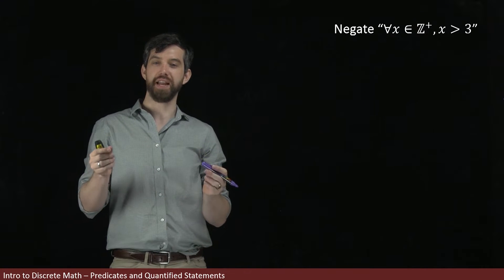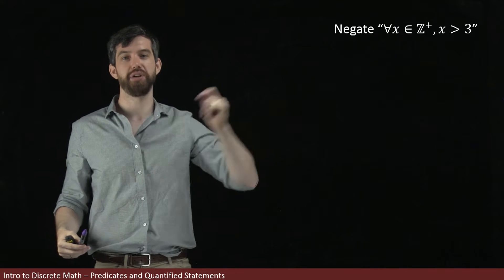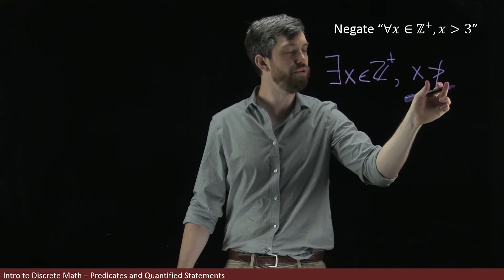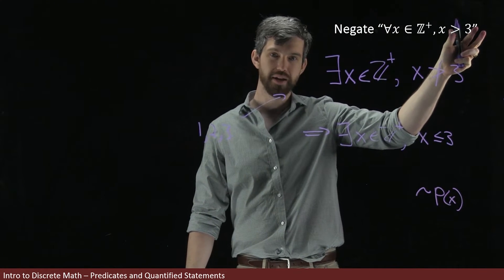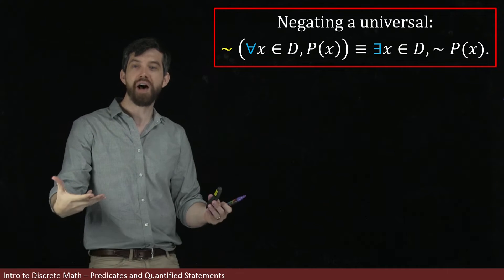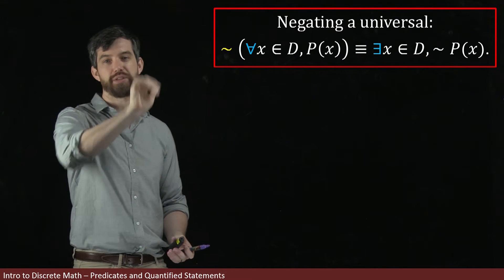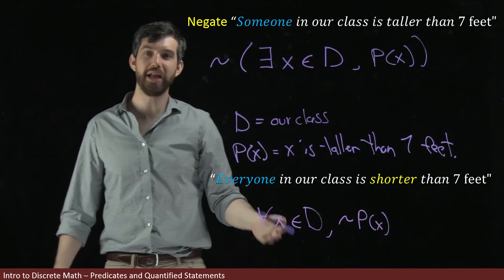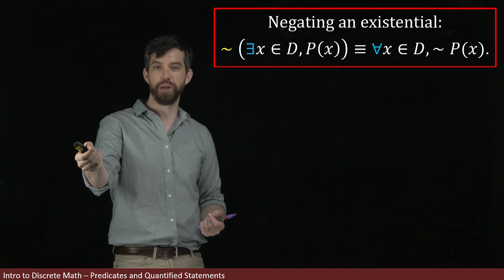Negating Universal and Existential Quantifiers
How do you negate a statement with "for all" or "there exists" in them? "For all" and "There Exists". For all, and There Exists are called quantifiers and they turn a predicate P(x) into a statement "For All x, P(x)" that is true or false. When you negate these types of statements the For All and There Exist symbols change places, the the negation factors through. That is "NOT For All x, P(x)" becomes "There Exists an x such that, NOT P(x)".

Learning Objectives:
1) symbolically negate statements with universal and existential quantifiers
2) Given a sentence, interpret it symbolically and then write a sentence for the negation.